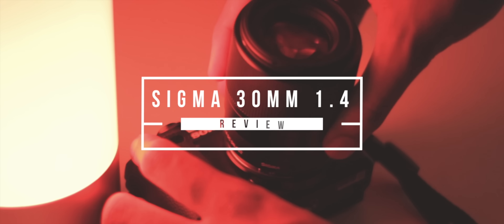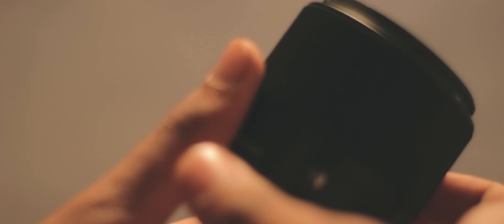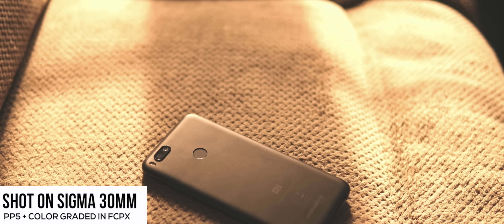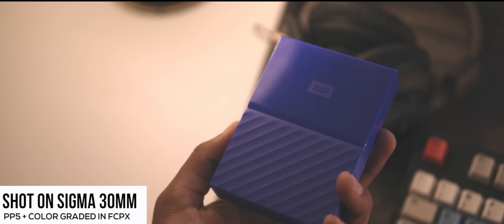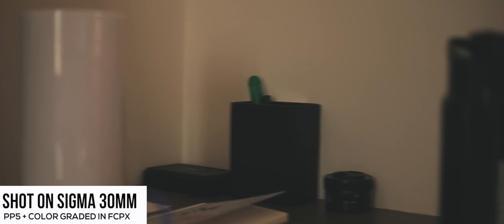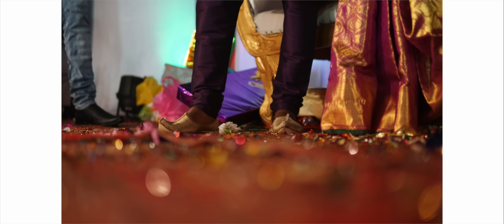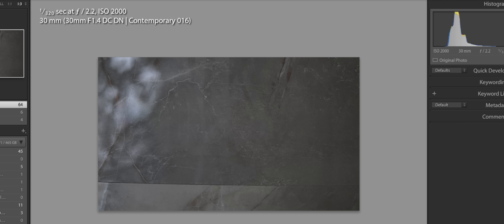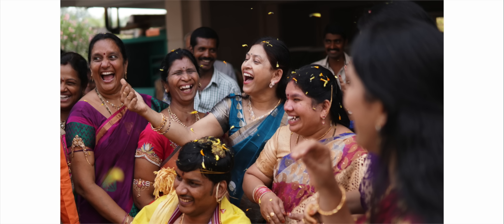Sigma 30mm f/1.4 Lens Review : Should you buy it in 2018?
In today's video, i review a lens that I've been using with my Sony A6300 for a long time. Its the Sigma 30mm f/1.4 DC DN Contemporary E-Mount lens.

In this review, I talk about things like chromatic aberration, vignetting, sharpness and more while backing my info up with sample images and video footage. I really enjoy testing out lenses and want to produce more and more lens reviews as I go further with this channel and make it one of the main things on the channel as I slowly transition into a smartphones + cameras channel. And since this was my first proper lens review, I'd really appreciate any kind of feedback/suggestions!
Did you watch my last video? I talked about the new Redmi 5a smartphone.